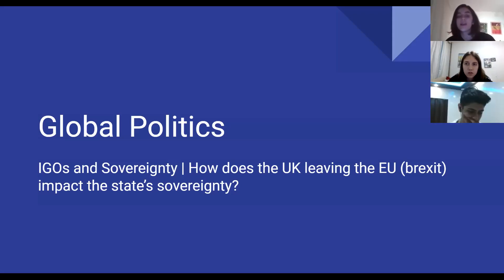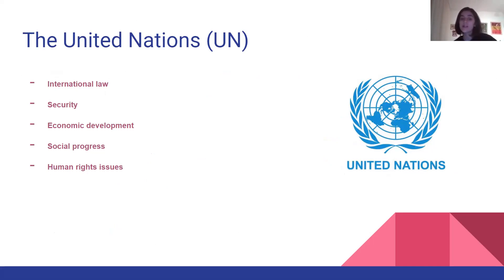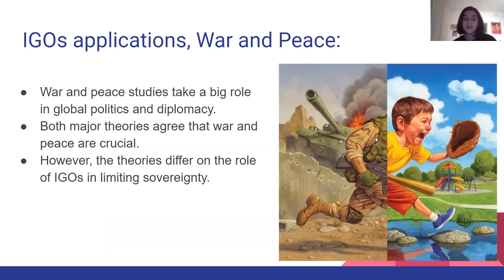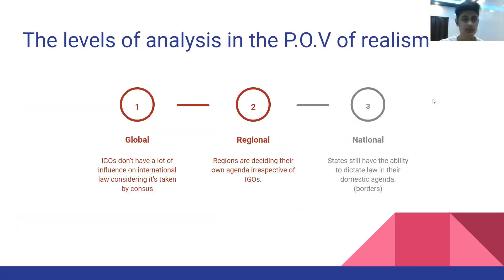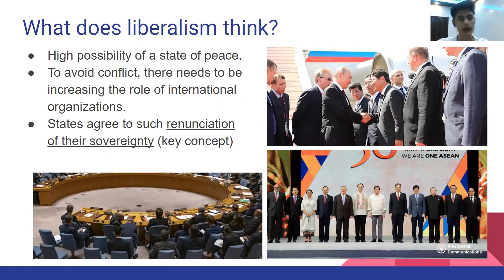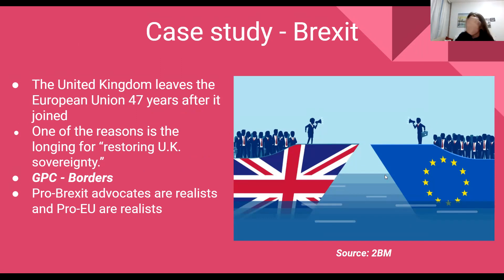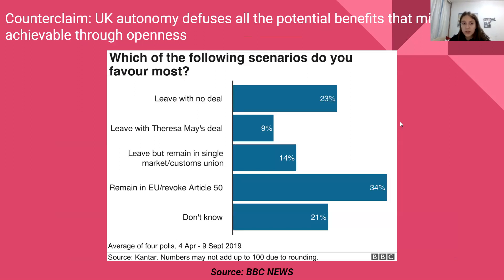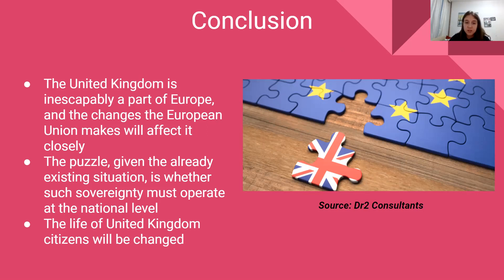IGOs & Sovereignty : An example of Brexit in Global Politics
This video is to understand the link between Sovereignty and IGOs, particularly in the case of the EU. This video is linked to the key concepts of Global Politics. This is not a HLX. This is a class activity presented by Batch 2022.

I hope this video is informative for you.

See you in the next class :)